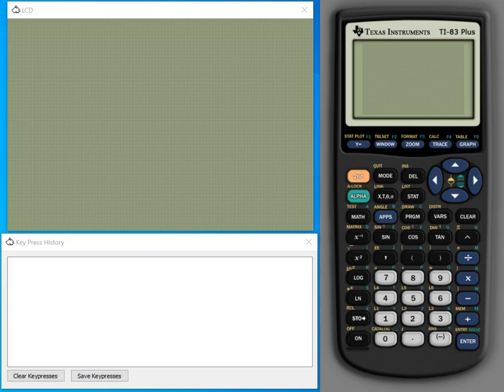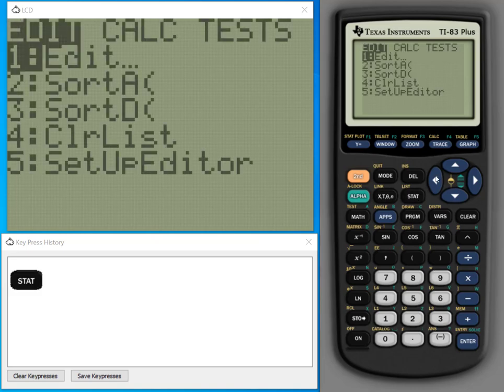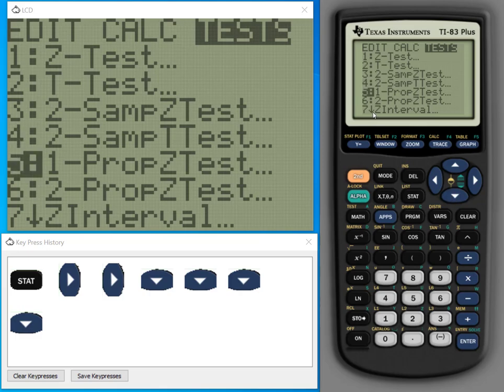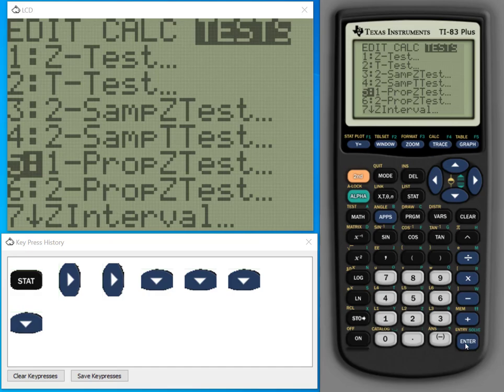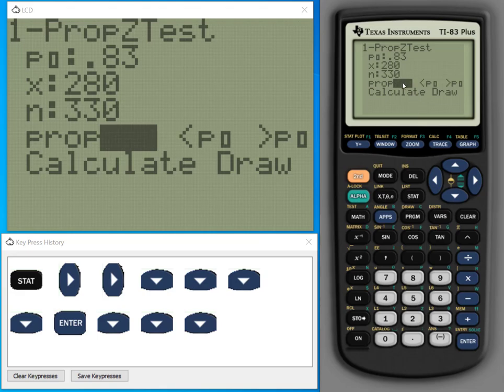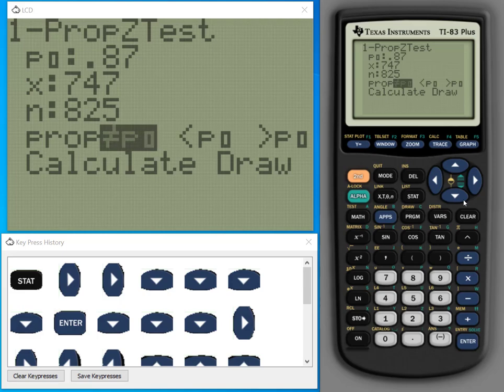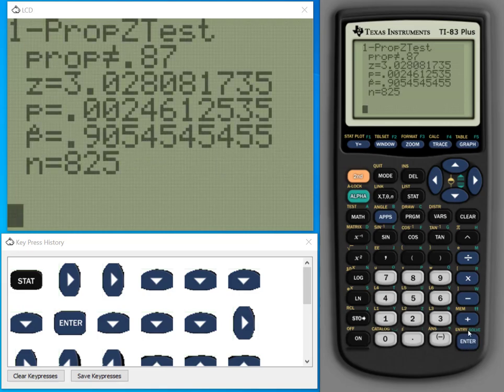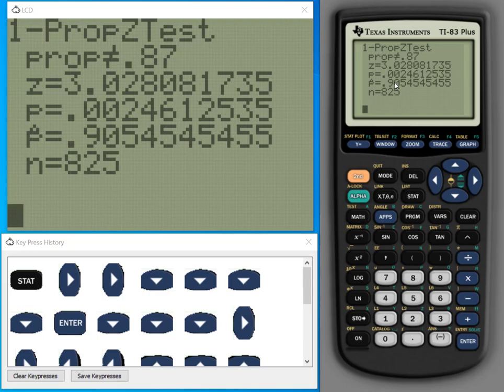TI-83: Hypothesis Tests for Proportions